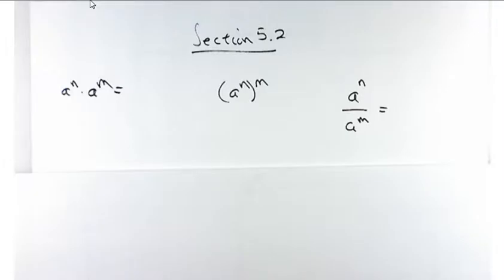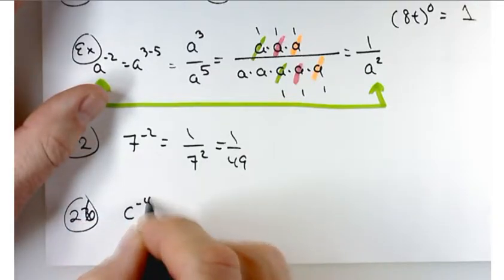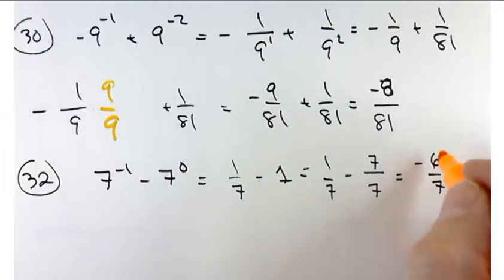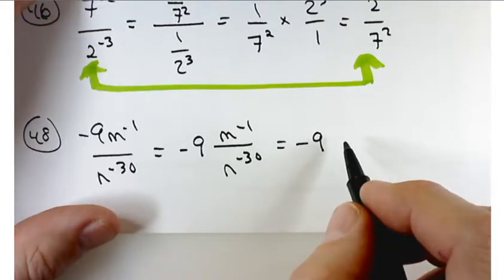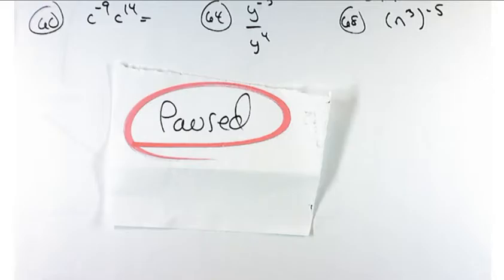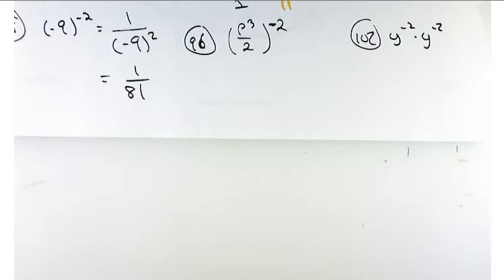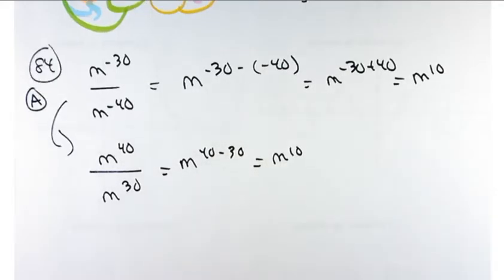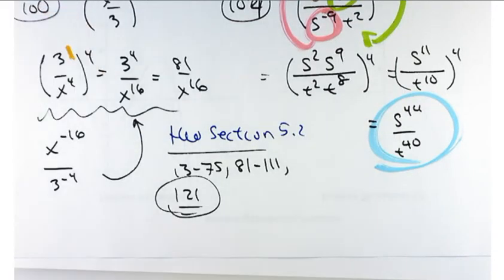Mat 1100 Section 5.2 Zero and Negative Exponents